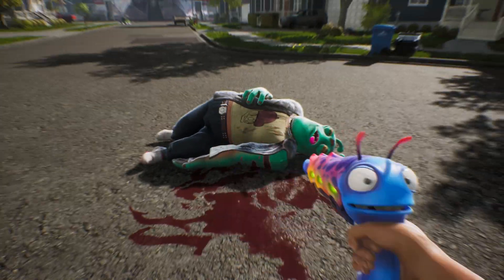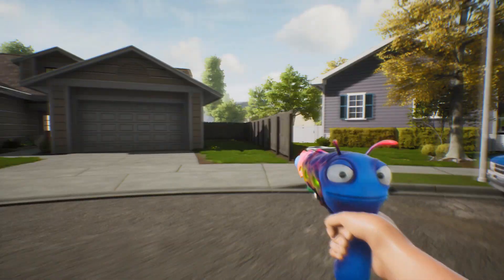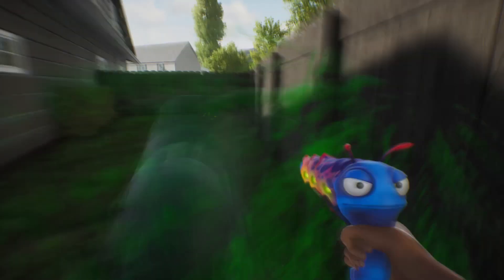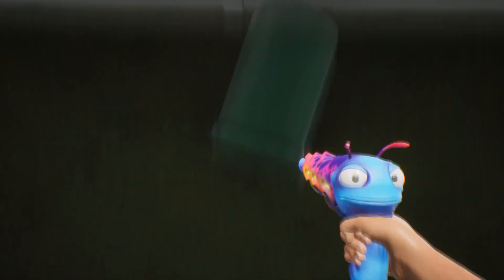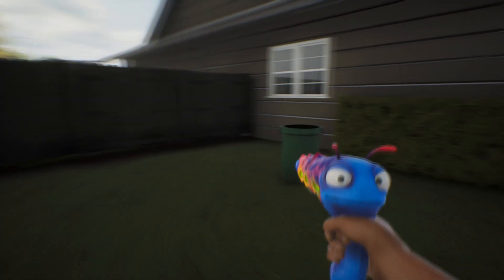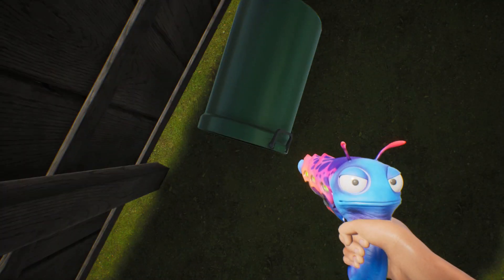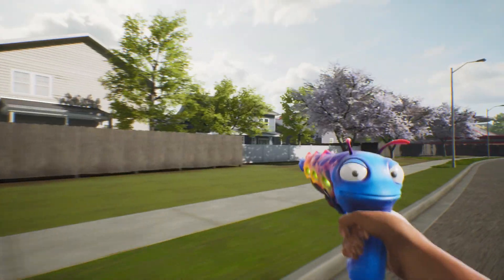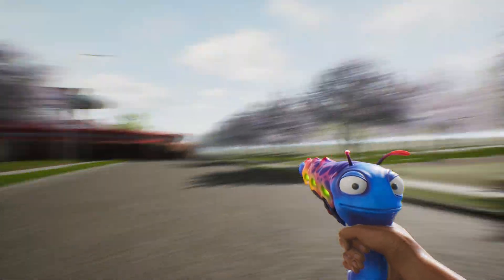HIGH ON LIFE GLITCH OUT OF MAP LAUNCHER TUTORIAL (XBOX, PS5, PC)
In this High on Life gameplay guide, we'll show you how to glitch out of the map launcher tutorial on Xbox, PS5, and PC! This High on Life glitch will let you skip the tutorial level and explore out of the map

If you're looking for a way to glitch High on Life, then this is the guide for you. We'll show you how to glitch out of the map launcher tutorial on Xbox, PS5, and PC,  This High on Life glitch is the fastest way to get outside of the map in the game!